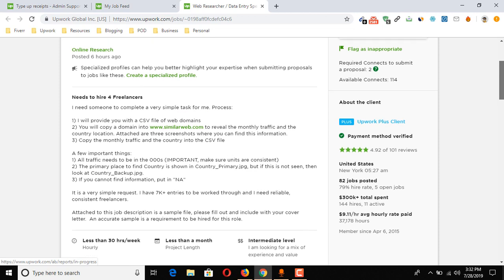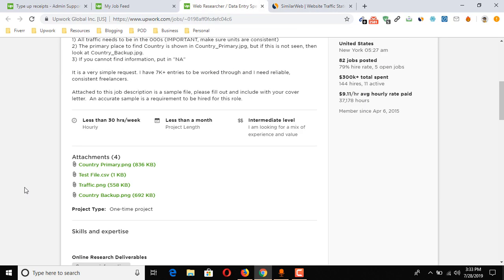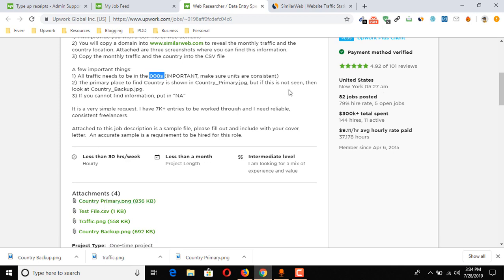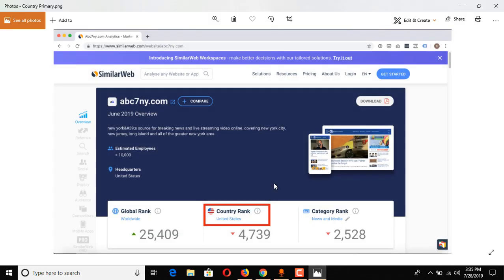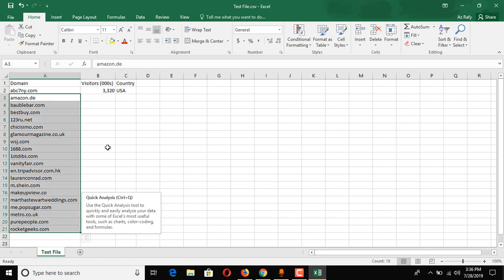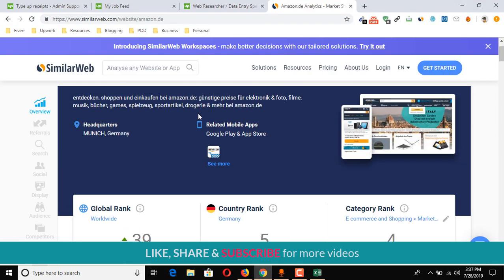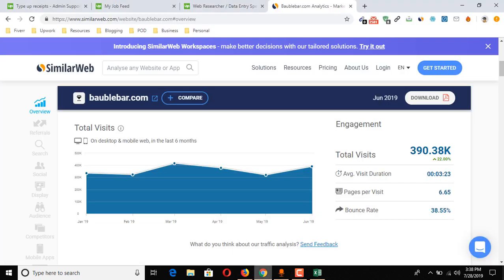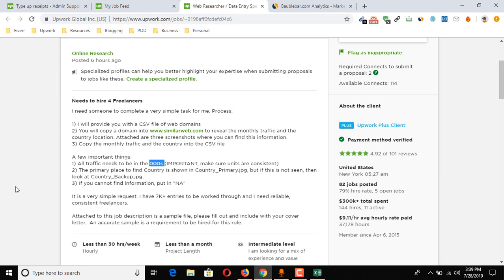Data Entry Training - Live Work Demo for BEGINNERS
Microsoft Word Course (FREE for 30 days)
Microsoft Excel Course (FREE for 30 days)
Become a Freelancer (FREE for 30 days)

Learn Microsoft and Excel Advance Lessons for Free on Skillshare (free for 30 DAYS)

Read this blog post about How to Start Freelancing with Data Entry?

From this Data Entry Training video, you will learn - how to do a data entry job online by following clients instructions.

You will find online data entry jobs on: Upwork.com, Freelancer.com, Fiverr.com, Peopleperhour.com, Guru.com etc marketplaces. FREE to join!

Kind Regards,
Azharul Rafy